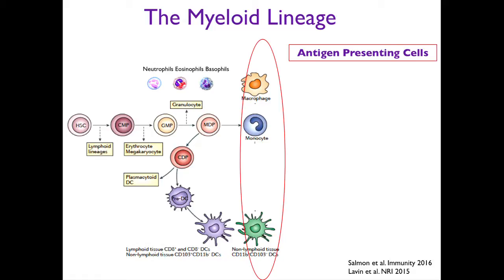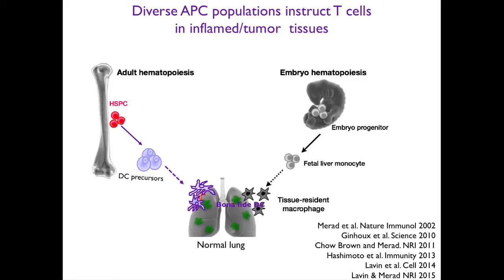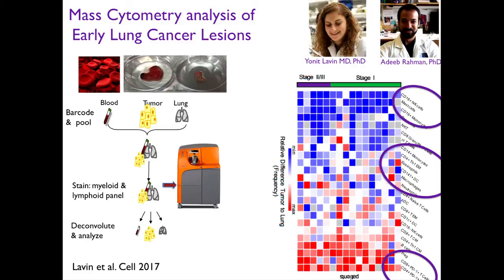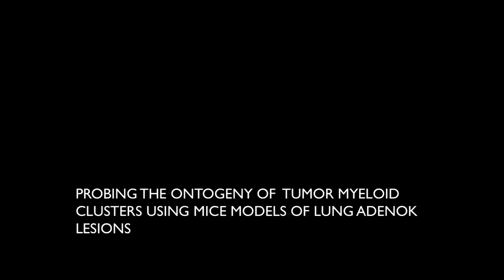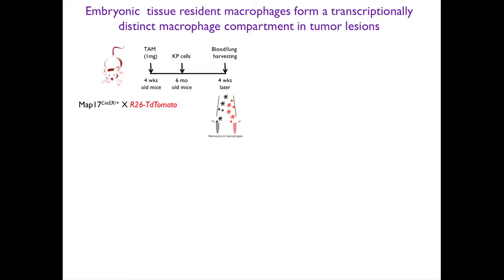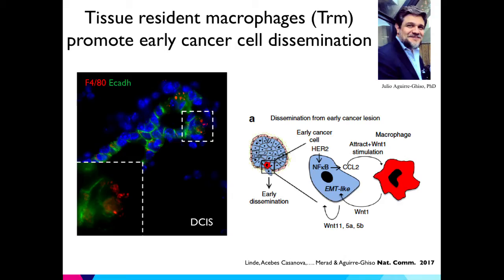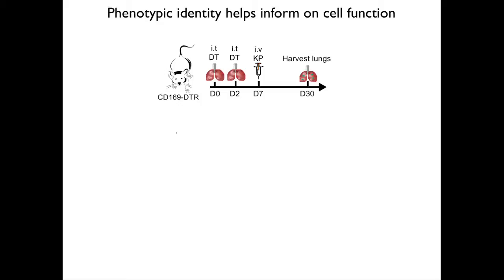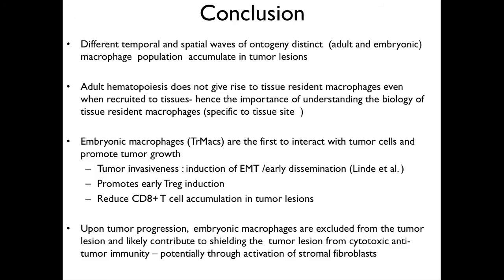JCB-JEM Symposium: Miriam Merad - Mapping Myeloid Cell Contribution to Cancer Lesions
Miriam Merad gives her talk "Mapping Myeloid Cell Contribution to Cancer Lesions" as part of the JCB-JEM symposium on Tackling Cancer Plasticity and Heterogeneity at The Rockefeller University in New York, October 9th, 2018.

Dr. Merad’s work at Mount Sinai School of Medicine focuses on the tumor myeloid microenvironment. Myeloid antigen-presenting cells play a key role in anti-tumor immunity by acting as sensors of injury, tumor cell growth, cell death, and microbial signals and releasing inflammatory molecules that shape the tumor microenvironment (TME) and the tumor T-cell environment. Macrophages are often the largest immune cell compartment in tumor lesions and play a key role in tissue remodeling and modulation of tumor immunity. Knowledge of human macrophages primarily comes from in vitro studies of monocyte-derived macrophages, defining the M1/M2 paradigm. But this is an incomplete definition that ignores the tissue-resident macrophage lineage, so the Merad lab has used fate-mapping studies to examine and characterize tissue-resident macrophages and their recruitment. Mapping these cells can provide critical information to understand pathophysiological processes and develop targeted therapies.

In this talk, Dr. Merad focuses on early non-small cell lung cancer (NSCLC). Using mass spectrometry analyses of early lung cancer lesions as well as modeling studies in mice, Dr. Merad and colleagues mapped the immune cell compartment and used scRNA sequencing to provide an unbiased analysis of lung tumor-associated immune cells. They identify different temporal and spatial waves of ontogenically distinct adult and embryonic macrophage populations that accumulate in tumor lesions. They show that adult hematopoiesis does not give rise to tumor-resident macrophages, even when recruited to tissues , indicating the importance of understanding the biology of these cells specific to tissue site. Interestingly, embryonic macrophages are the first to interact with tumor cells and promote tumor growth. Upon tumor progression, embryonic macrophages are excluded from the tumor lesion and likely contribute to shielding the tumor lesion from cytotoxic anti-tumor immunity,  potentially through the activation of stromal fibroblasts.